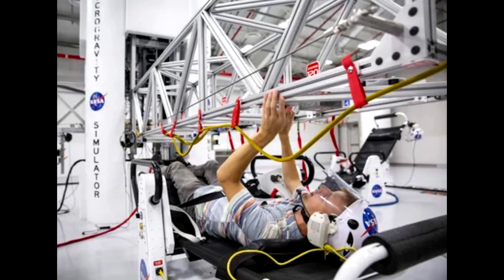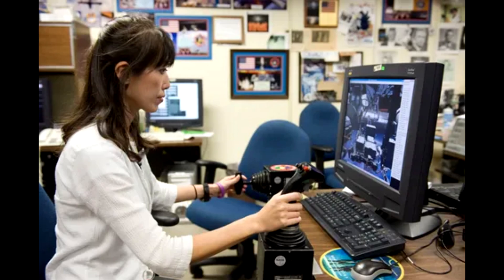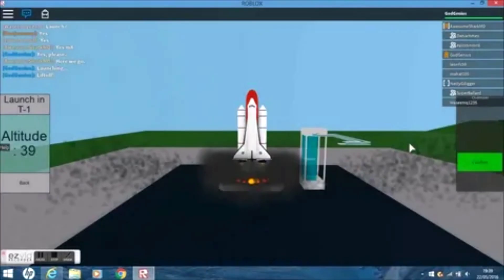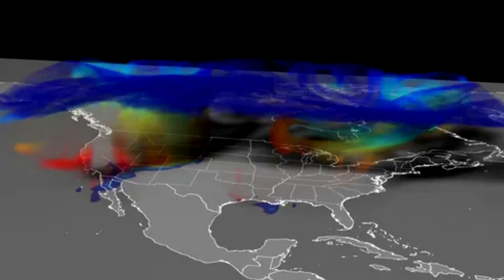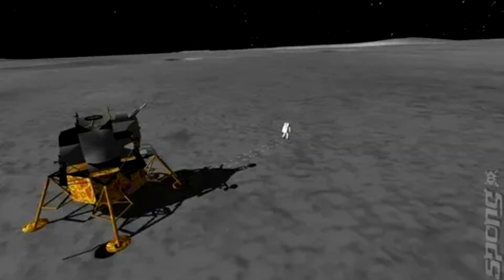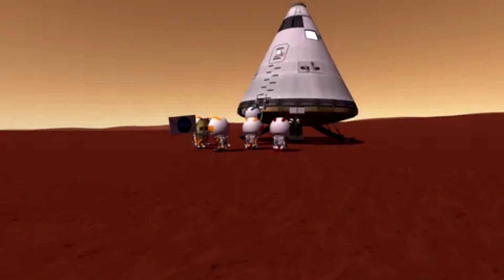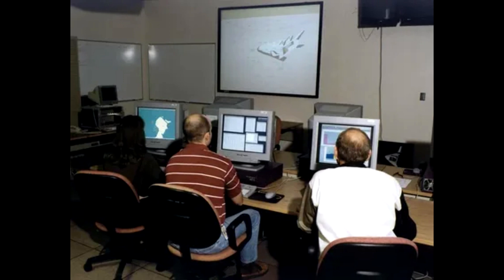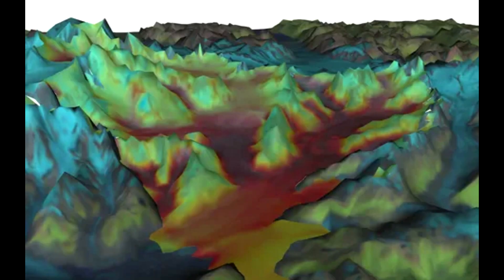NASA simulator helps to shed light on mysteries of solar system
Even in our cosmic backyard, the solar system, many questions remain open. On Venus there are formations similar to volcanoes, but it is not known if they are active. The surface of Mars suggests that there was once a vast ocean, but how it disappeared remains unclear. On the other hand, recent detections of chemical compounds that may indicate the presence of biological activity on Mars and Venus, so-called biosignatures, keep the search for life outside Earth alive. The answers may lie in the analysis of the light that reaches us from these planets, through the "fingerprints" that the molecules leave in the spectrum of that light.